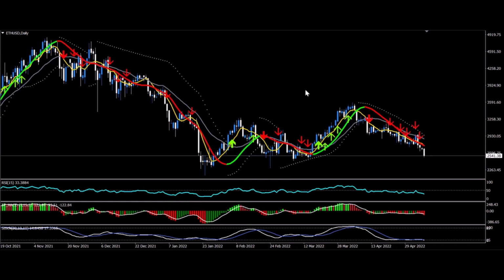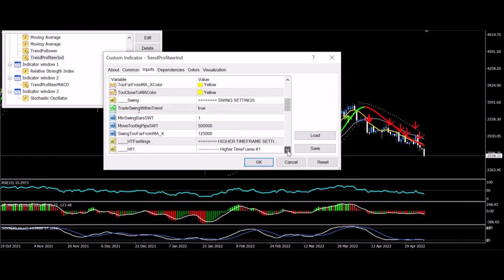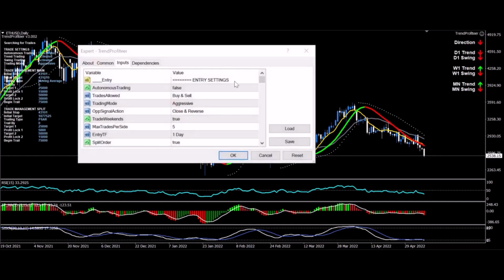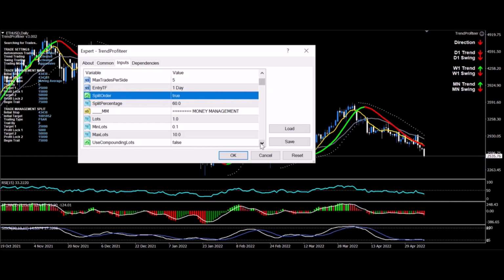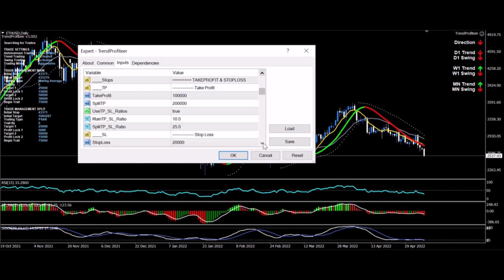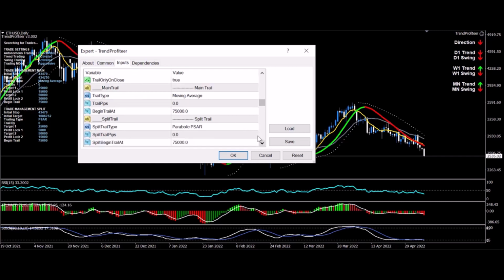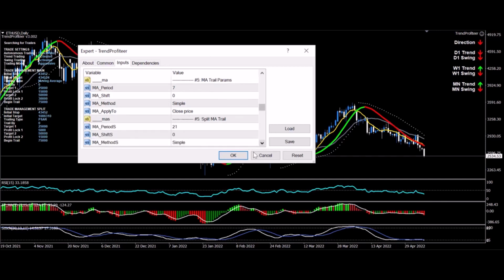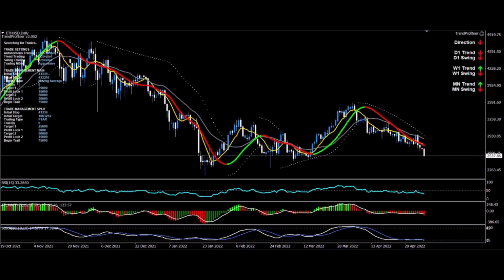Trend Profiteer Software Demo - Crypto Trading Indicator For Beginners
How do I get the proper focus to be successful? You need to pick one system, stick to the trading rules and master the fundamental basics. The Trend Profiteer System will teach you everything you need to know to be successful so focus your full attention on the training supplied and practice, practice, practice.

Do you train me how to trade and use the system? Yes, we give you definitive, step-by-step training on how to trade successfully, including all the tools you need to be consistently profitable. We include a comprehensive settings guide and video trading for all elements of trading the system.